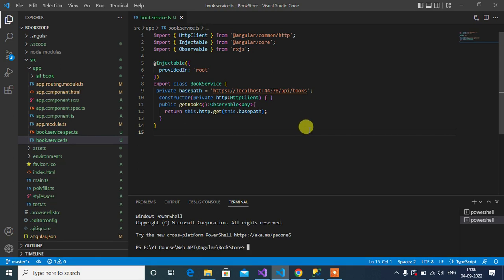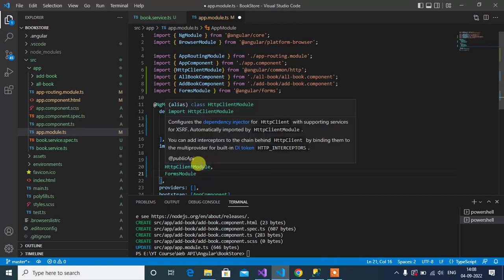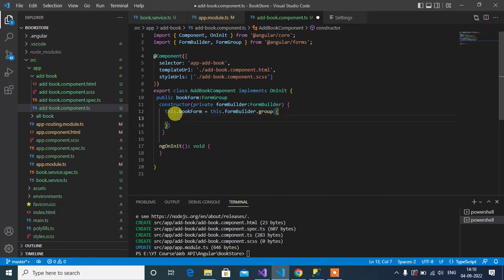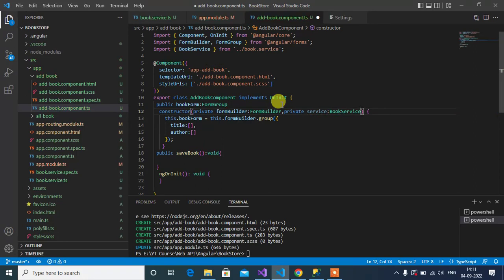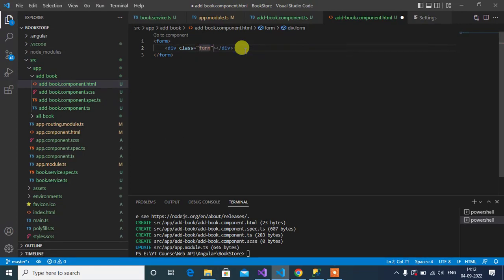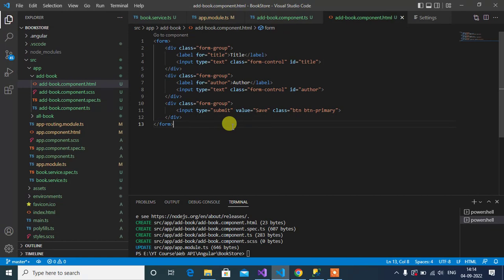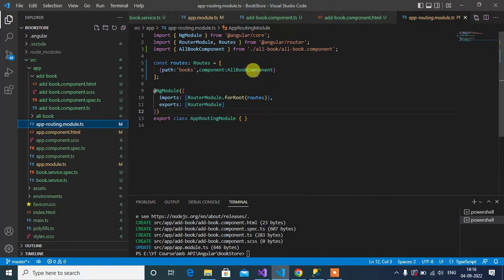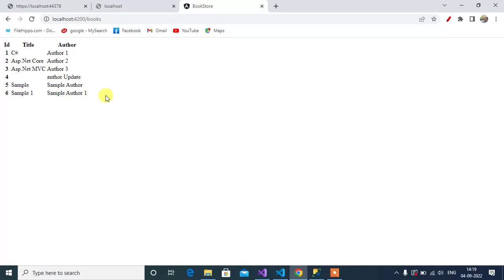#97: Consume HTTP Post Api Method from Angular Application 14 Application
In this video we will learn how to consume Post API Method from Angular 14 Application.